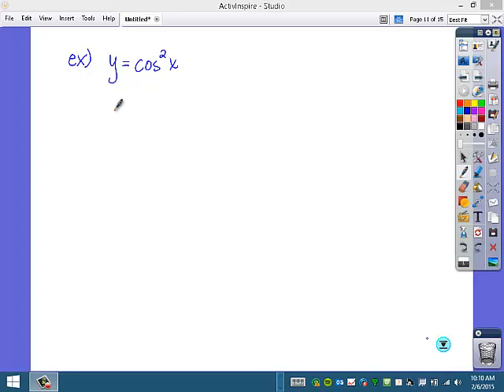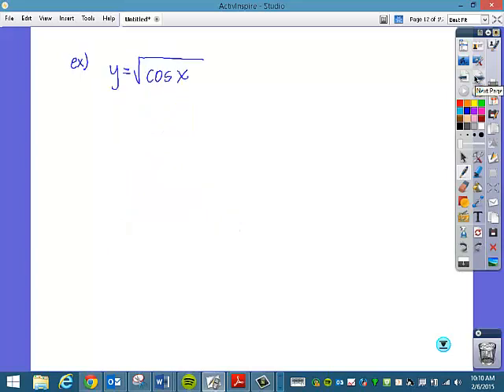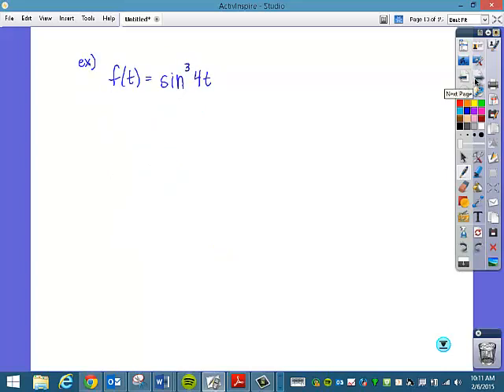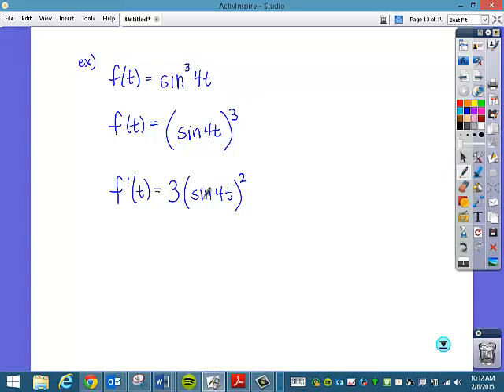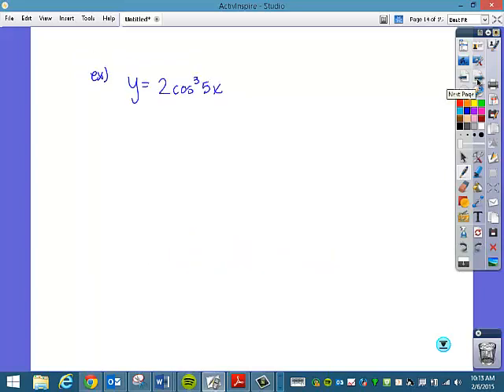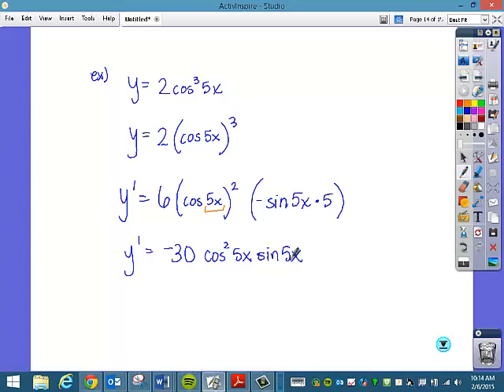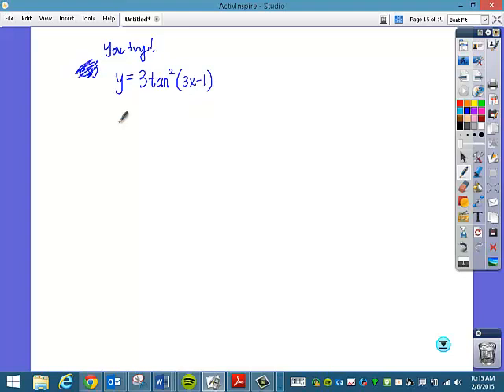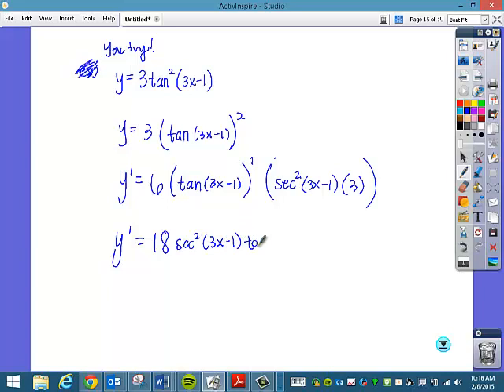2.4 The Chain Rule with Trig! Part 2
chain rule, trig